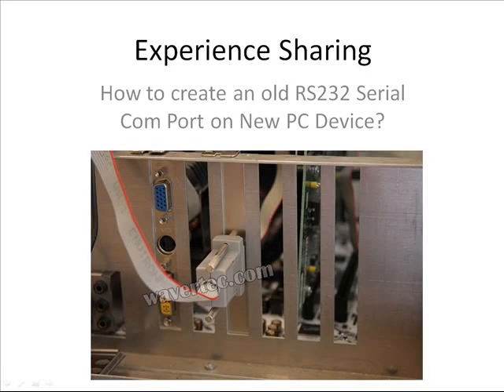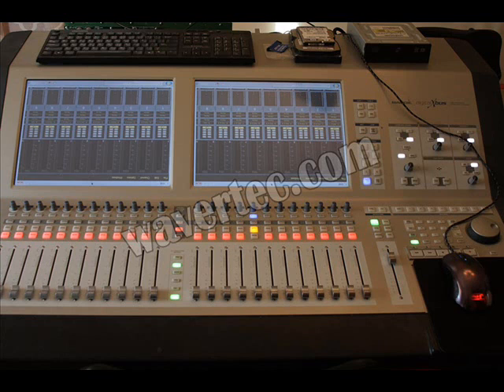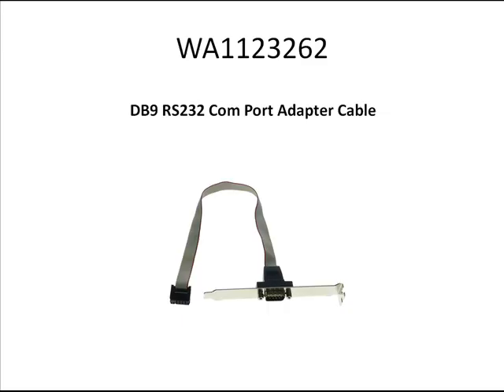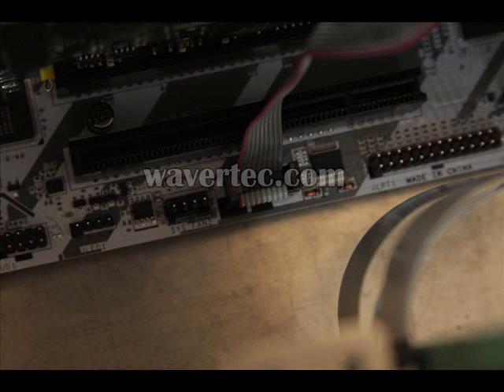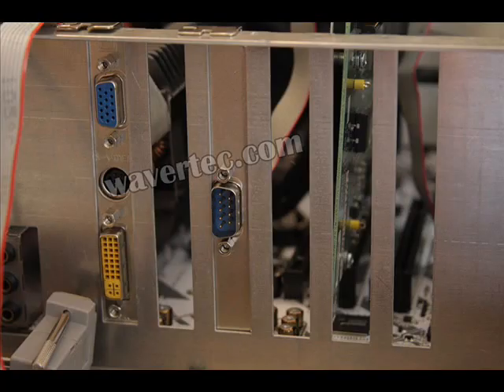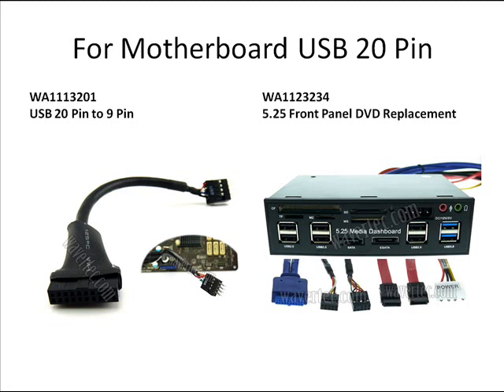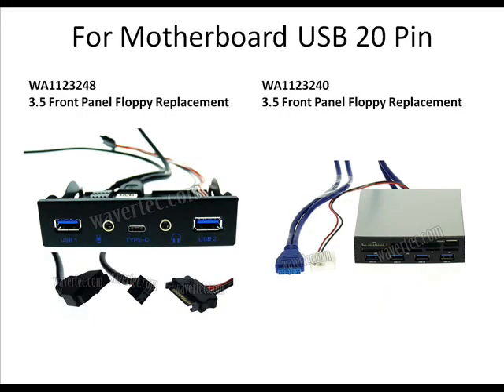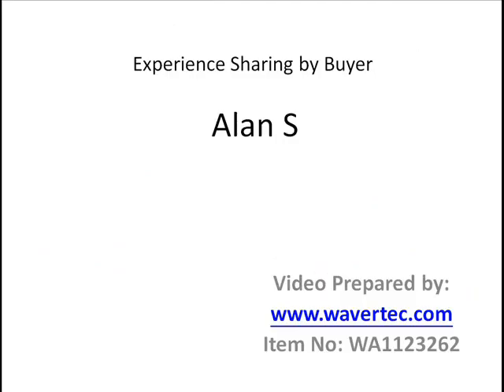How to create an old RS232 Serial Com Port on New PC Device?